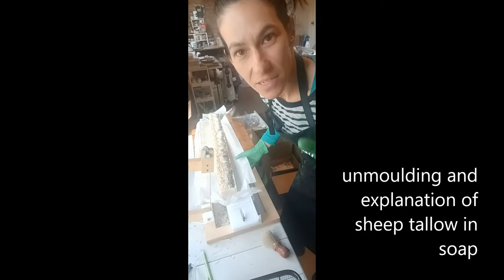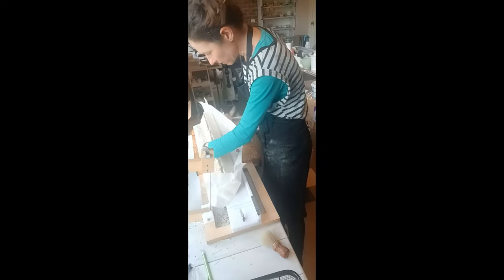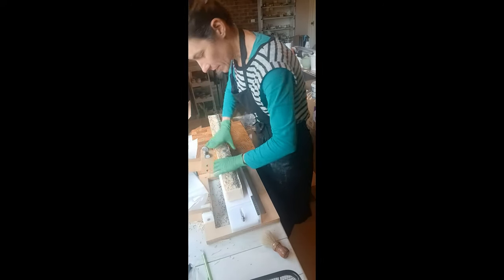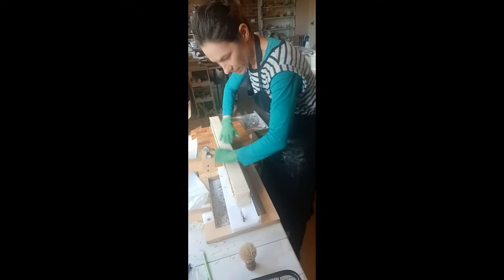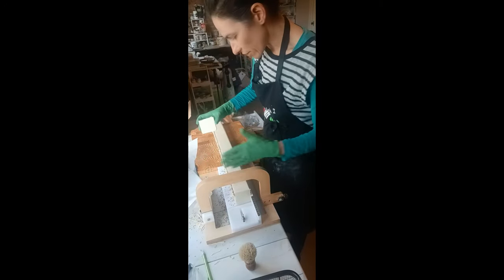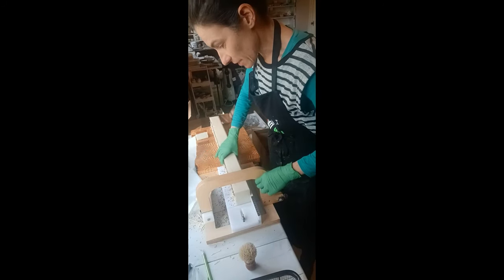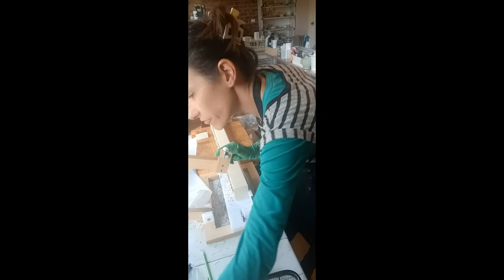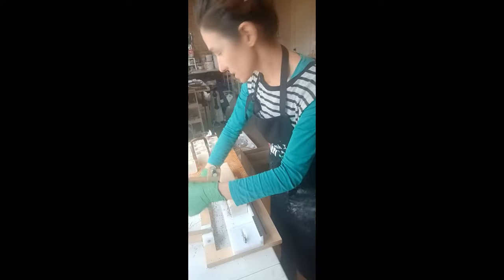Making Tallow Soap - Sheep Tallow, Oats and Lavender - Delizia Naturally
Beginning to end process of Sheep Tallow - Oats and Lavender soap. We use 100% sheep tallow, it is unadulterated with any other fats or oils. It is rare to find soap bars made from sheep tallow. At Delizia Naturally we sell BOTH beef and sheep tallow products. Sheep tallow is more of a challenge to prepare and work with, with all the same goodness similar to beef tallow, it is different to beef tallow and contains a little extra Vitamin E.

Artisan handmade tallow soap. All natural and great for sensitive skin! This tallow soap uses triple rendered grass fed fat carefully created into soap. This tallow soap smells both floral like lavender and earthy and grounding like oats!  So gentle that it is suitable as a Face AND body soap.

Ingredients:
100% triple rendered Sheep Tallow, Lye (Sodium Hydroxide), Purified Water, Oats and Lavender Essential Oil.

(PUFA free, Palm oil free, Paraben free, Sulphate free, Petrochemical free, SLS & ALS free, Propylene Glycol free, Triclosan free, EDTA free and free of harsh detergents!)

Each bar weighs approximately 100g, but as it is hand-cut the shape and appearance may be irregular.

NON PUFA Skincare Australia